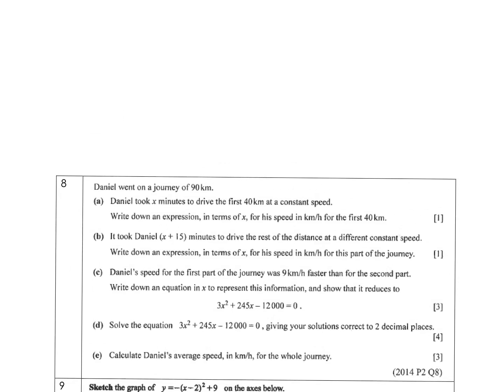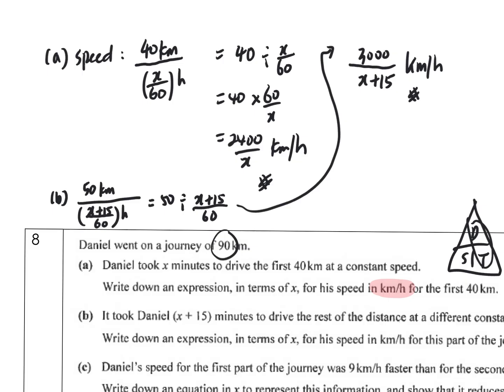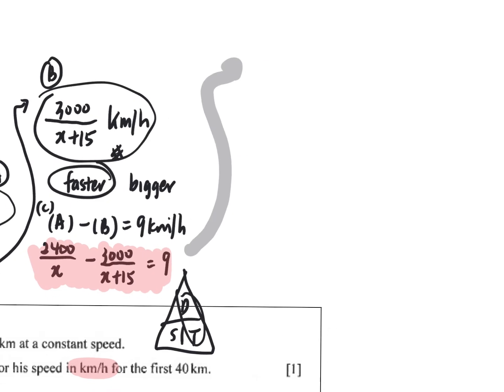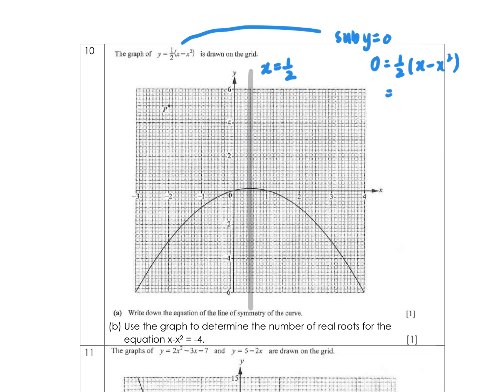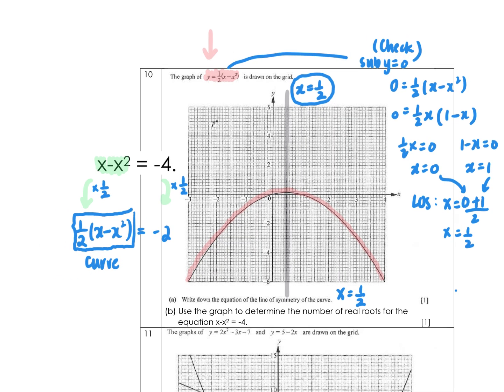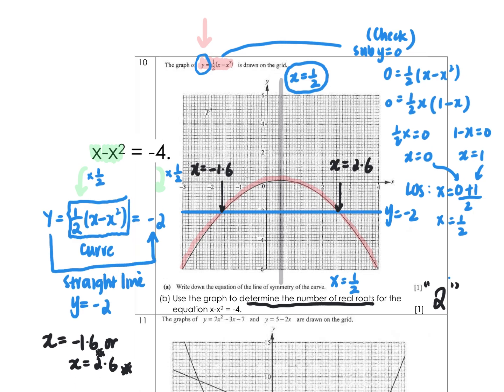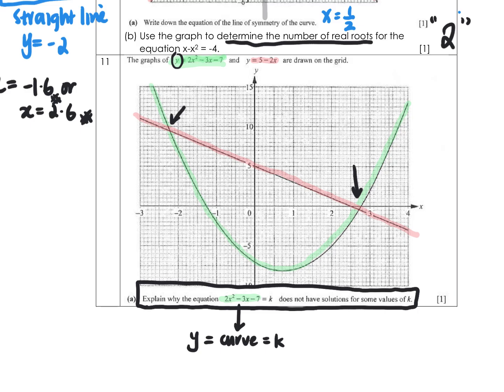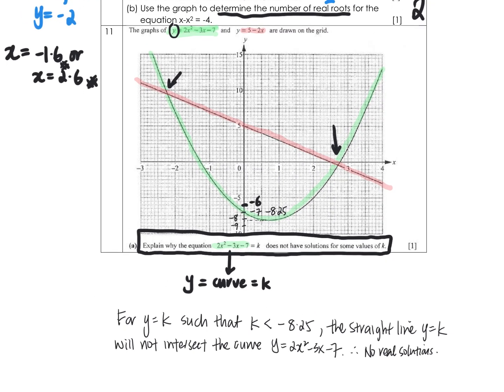19 January 2026